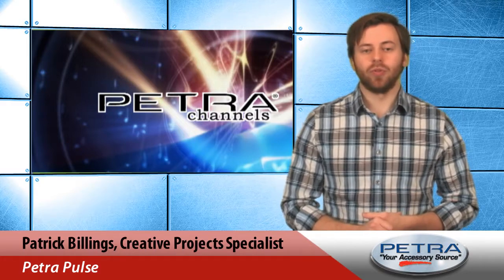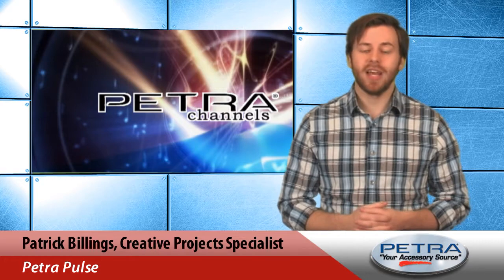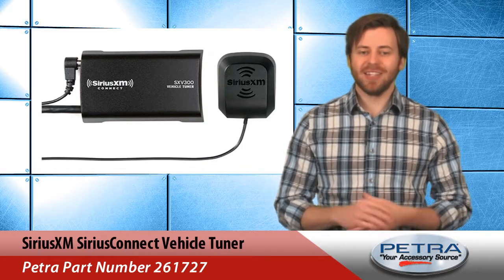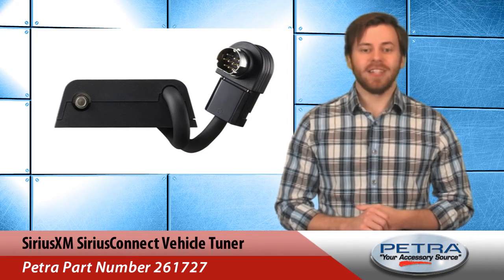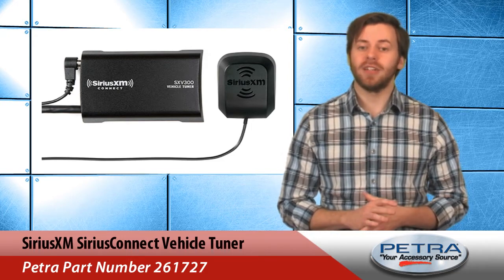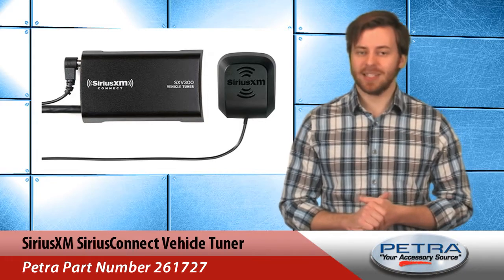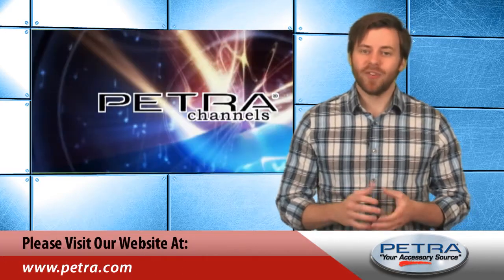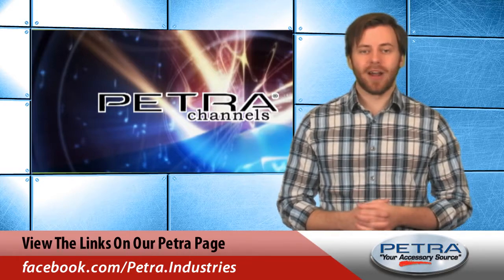SiriusXM SiriusConnect Vehicle Tuner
SiriusXM is the world’s largest radio broadcaster and has surpassed 25-million subscribers in the last year. Make their customers your customers with the SiriusConnect Vehicle Tuner, Petra Part 261727.